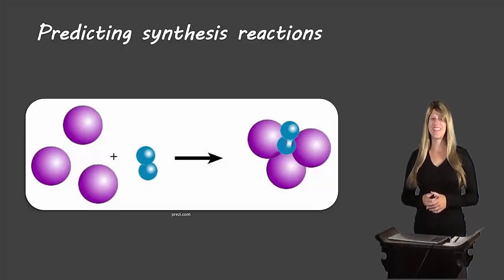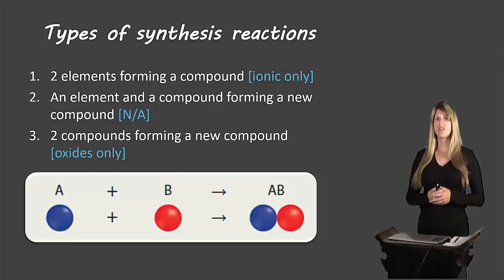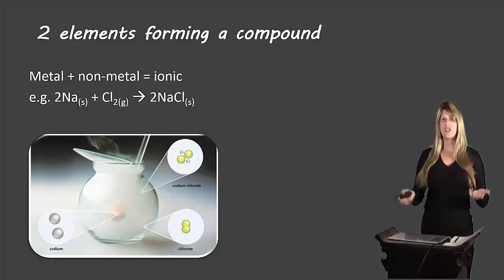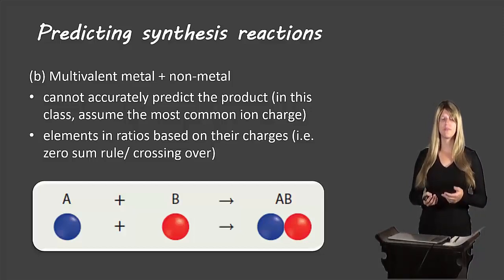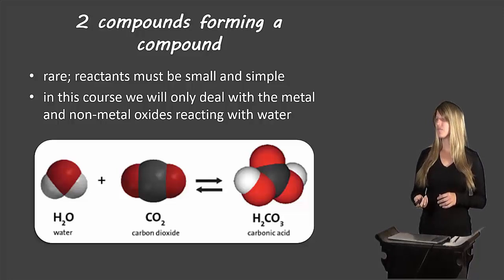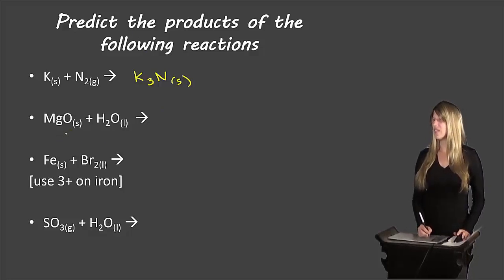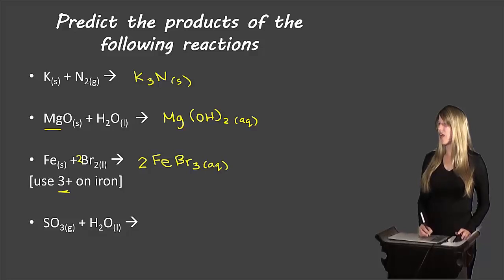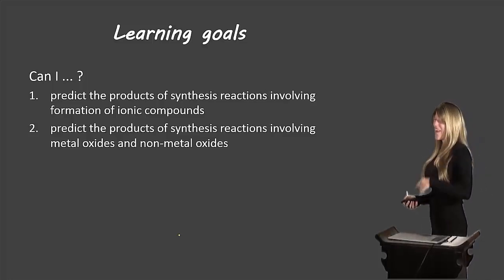Predicting products of synthesis reactions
Description of how to determine the products of synthesis reactions for grade 11 chemistry.